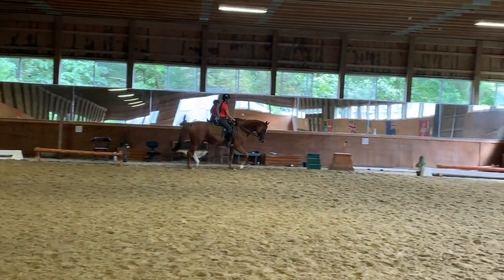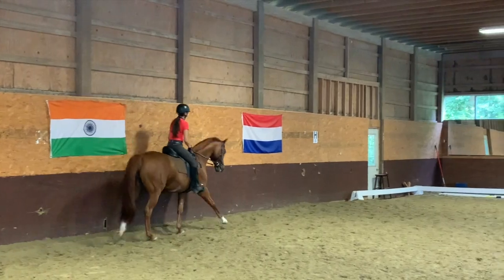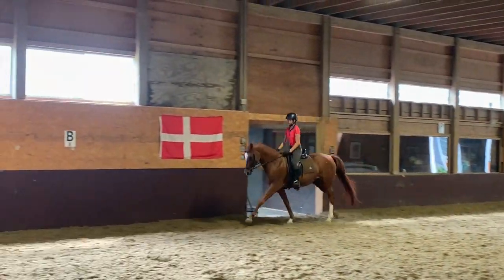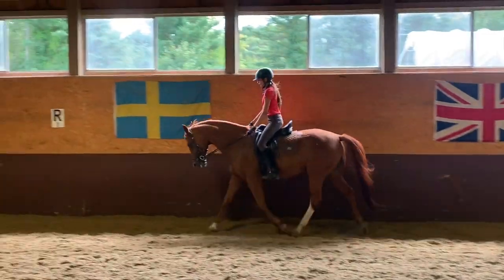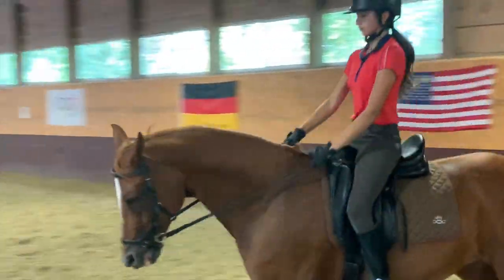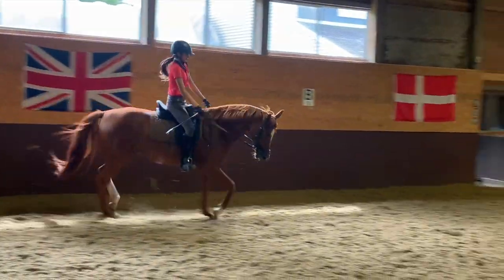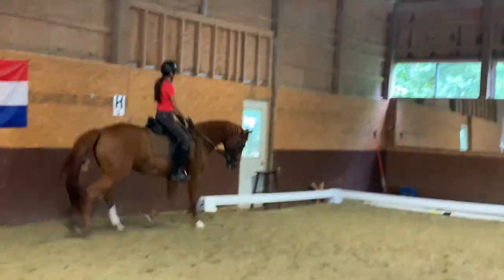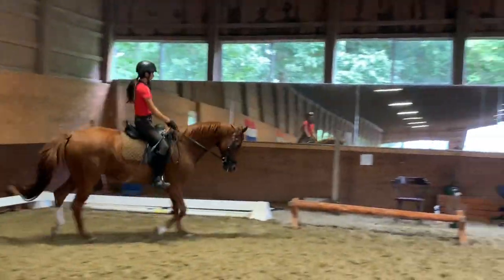Warm Up Wednesday Post Chiro